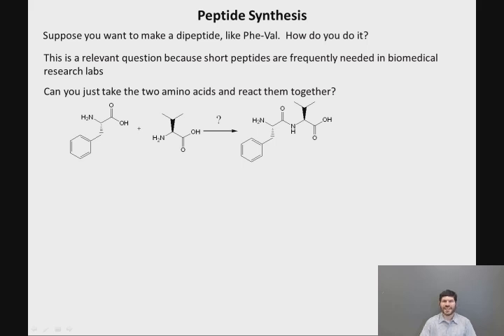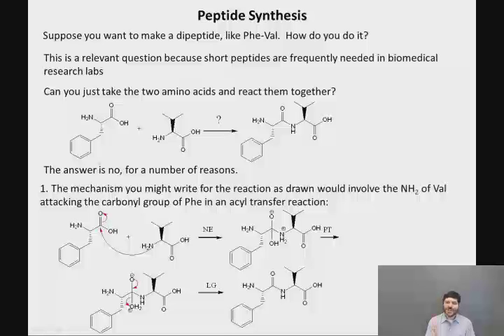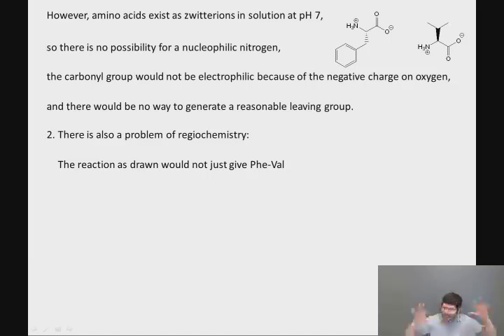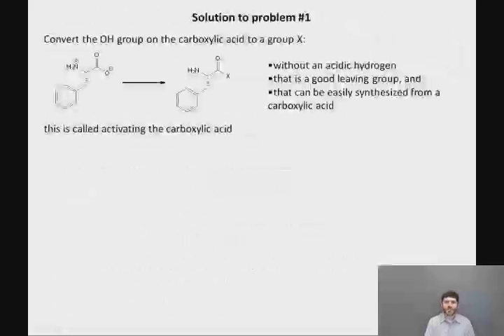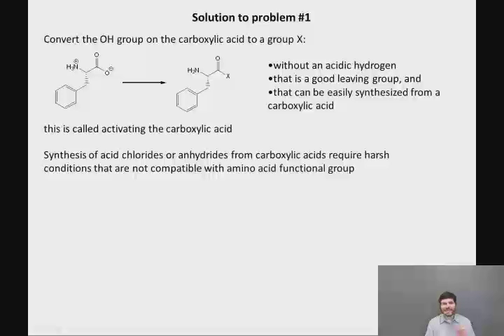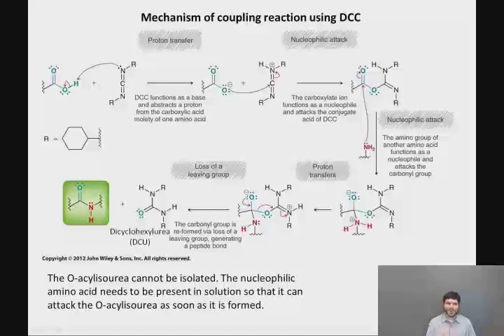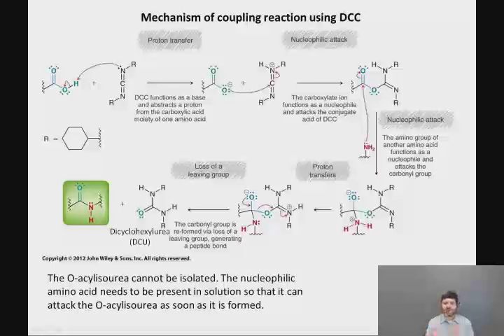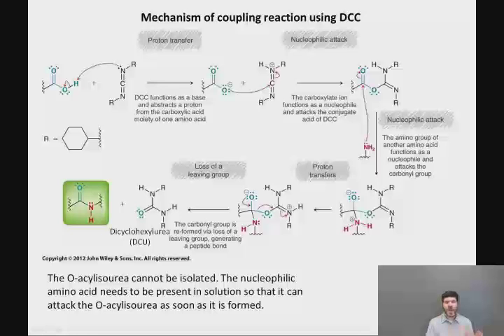12 08 Peptide Synthesis 1